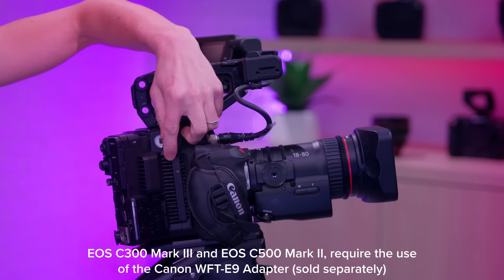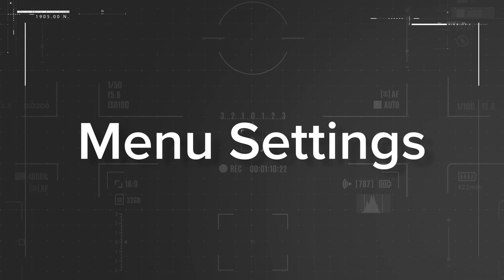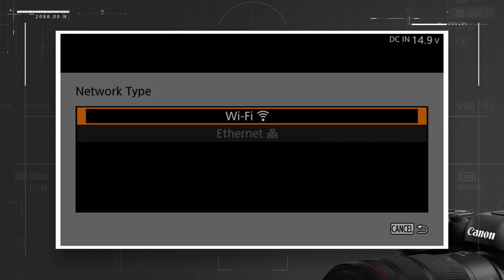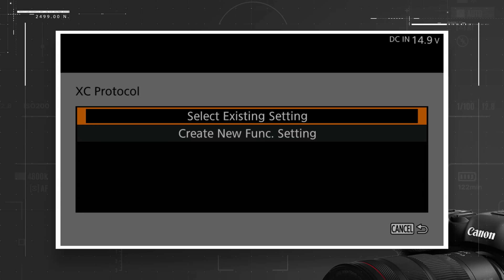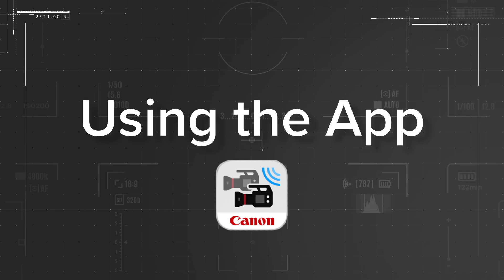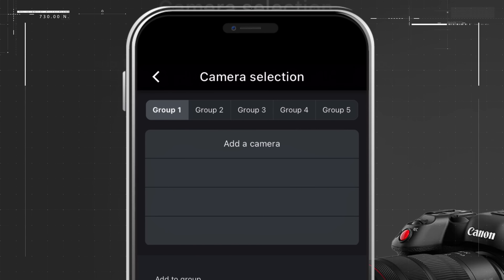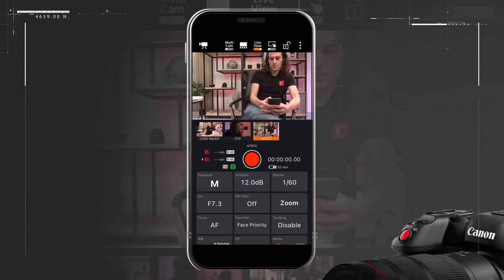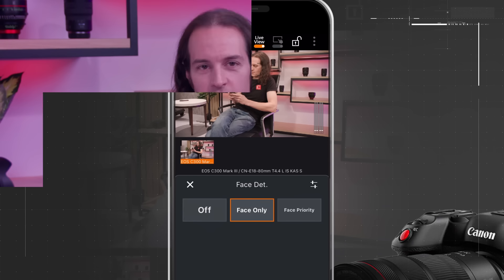Getting Started With the Canon Multi-Camera Control App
Sometimes on set, you've got more cameras than operators! With the Canon Multi-Camera Control app, it's a breeze to connect to multiple cameras from a single iPhone and adjust the settings on each. In this demonstration, Senior Product Marketing Specialist Paul Hawxhurst walks through the basics of connecting compatible cameras to Wi-Fi, linking them in the app, and adjusting the settings.